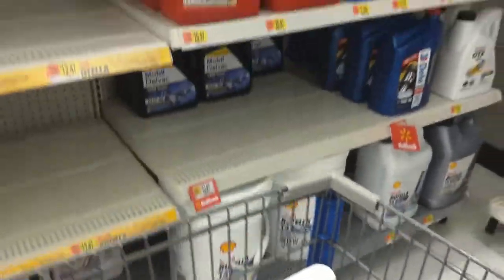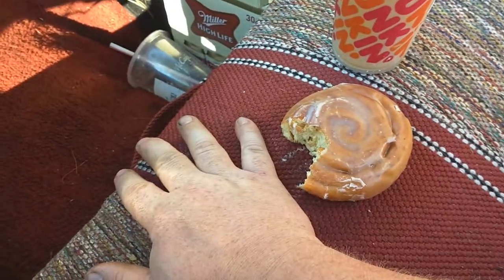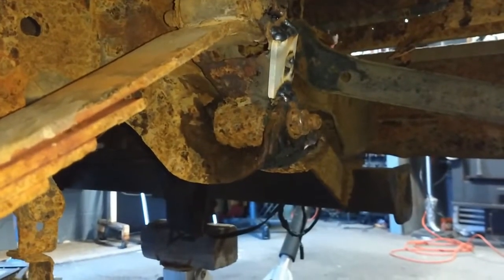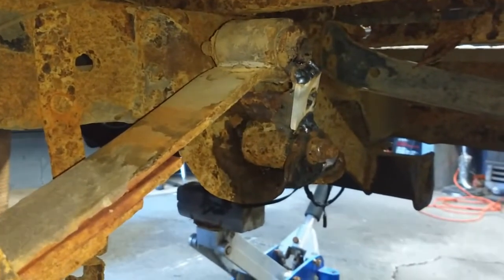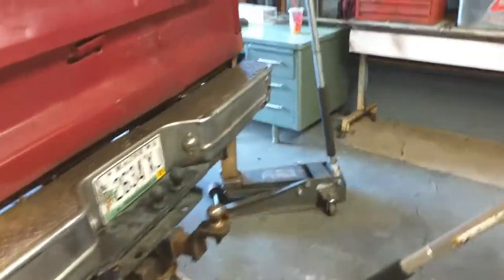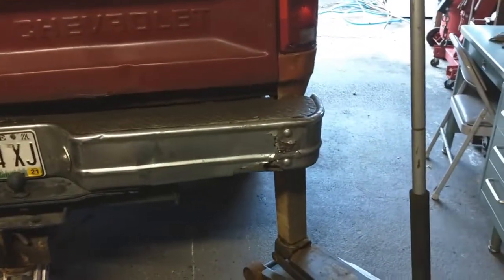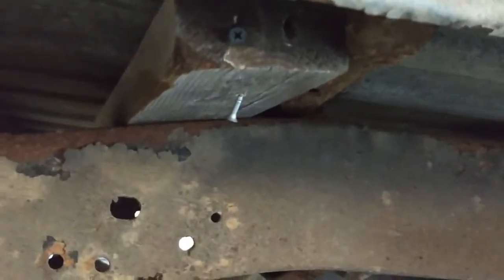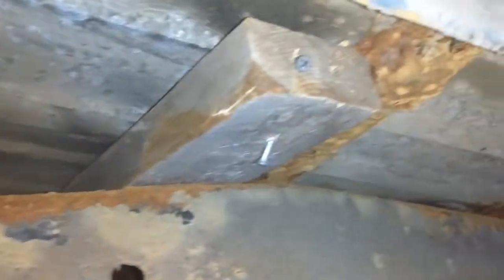Oil tanks, coffee rolls and farm truck repairs